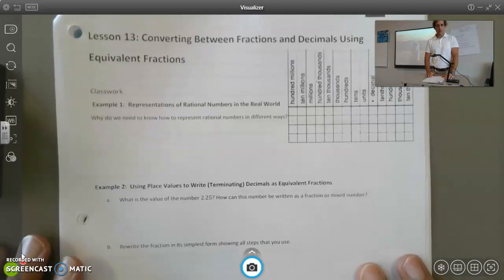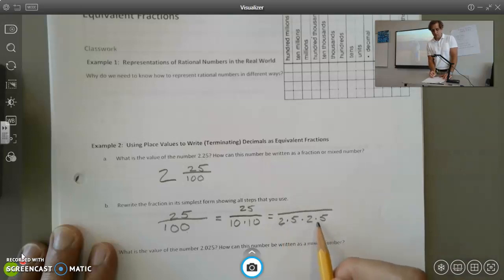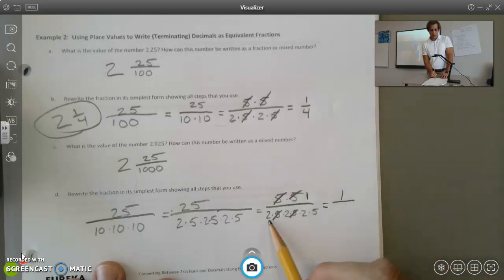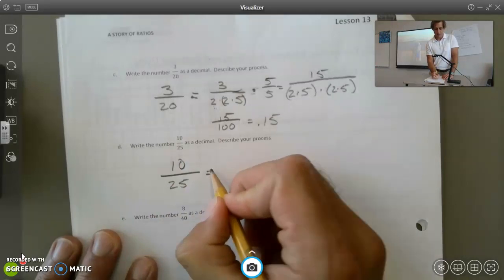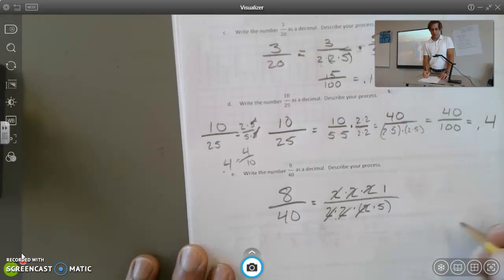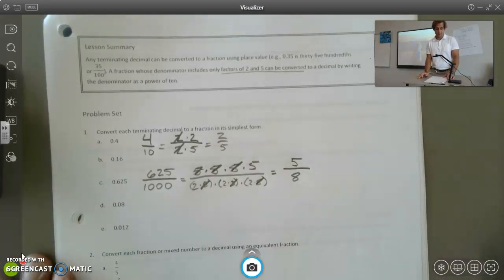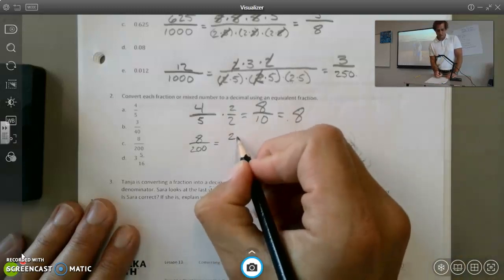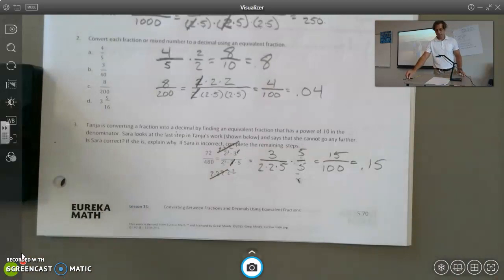Module 2 Lesson 13